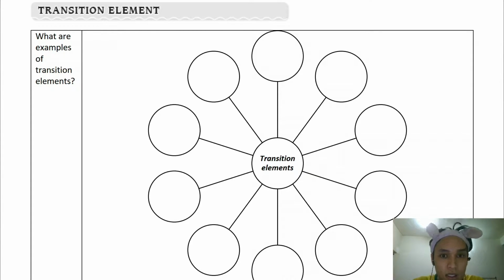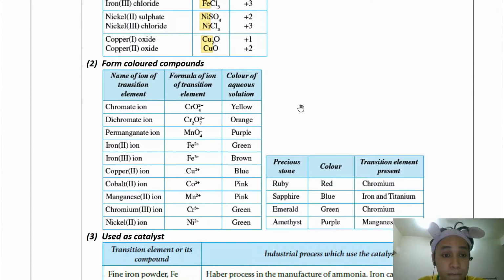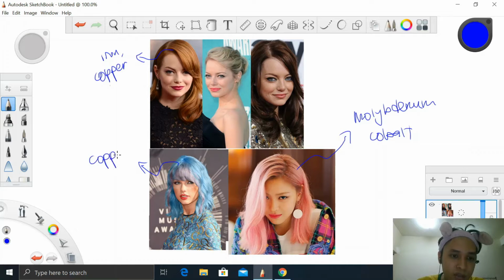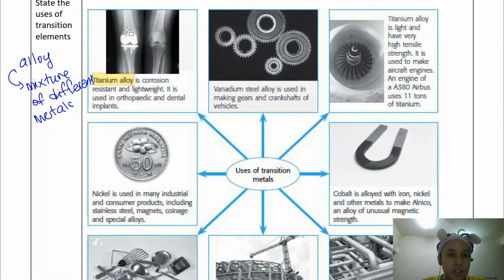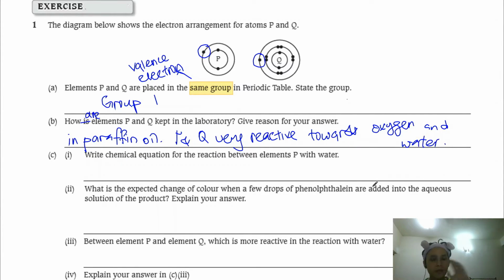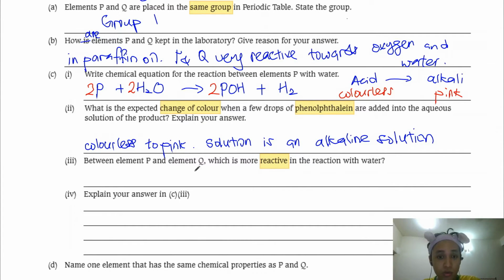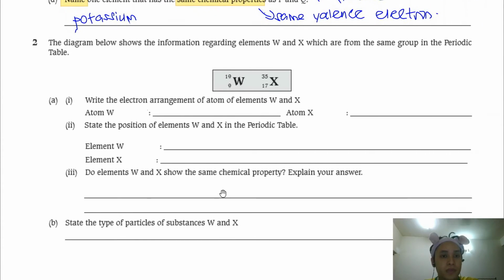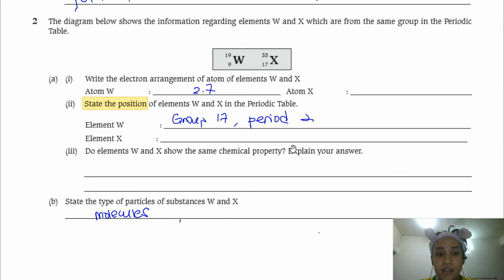SPM Form 4 Chemistry Chapter 4.7 Transition Element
SPM KSSM Form 4 Chemistry Chapter 4 Periodic Table